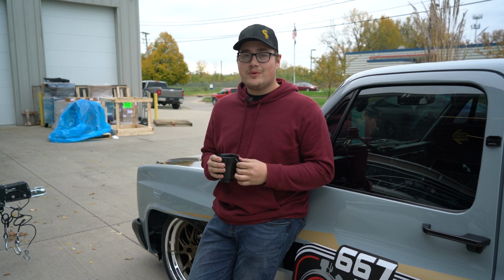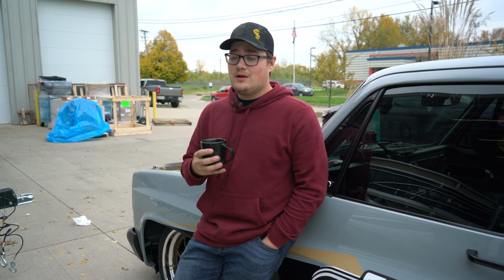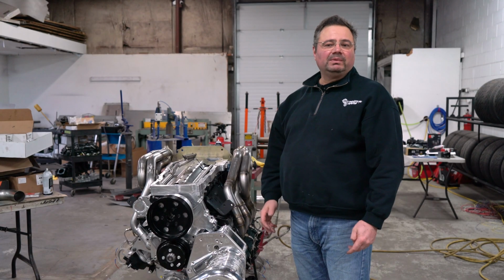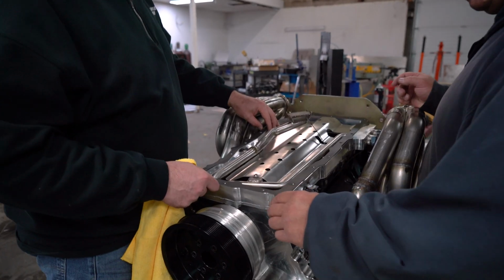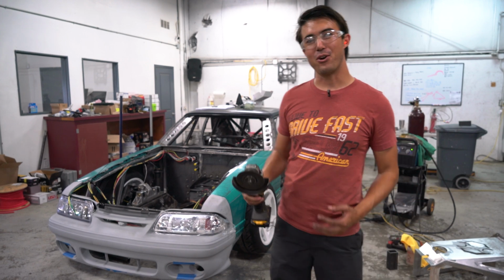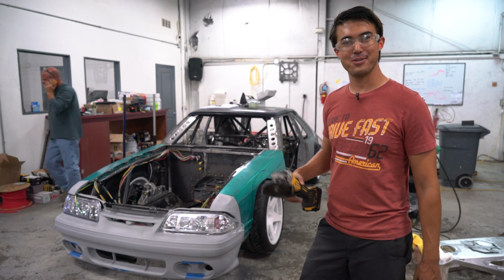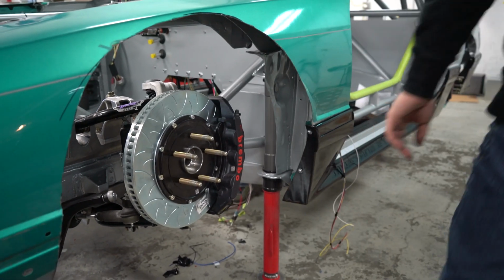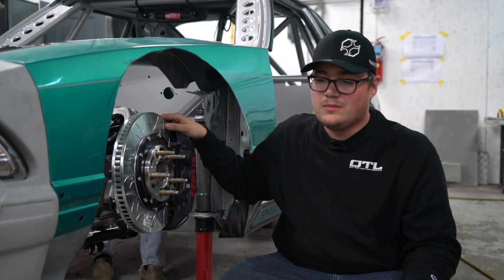Things did not go as planned...Foxbody Mustang Build | Episode 7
We are on the home stretch with out Foxbody mustang build and it is almost ready! With everyone busting their butts to get this thing done, there is no time to spare.

Despite our best efforts, the  deadline to get the car ready for SEMA was imminent and we were not able to finish the build for the show.